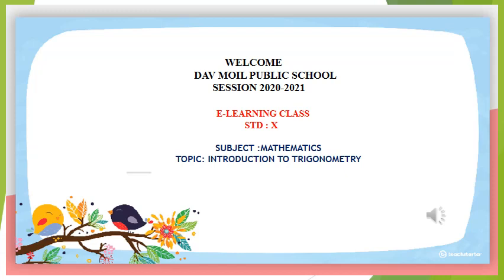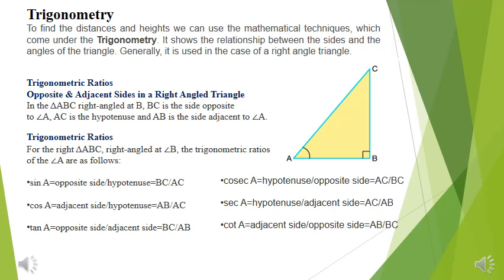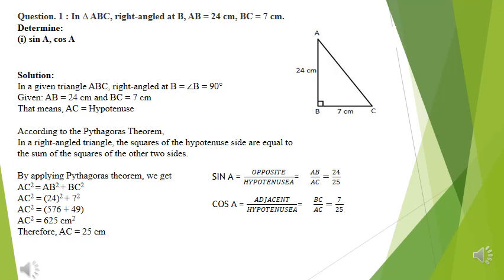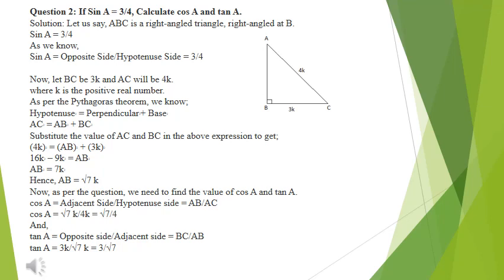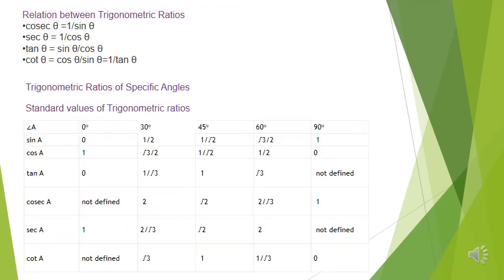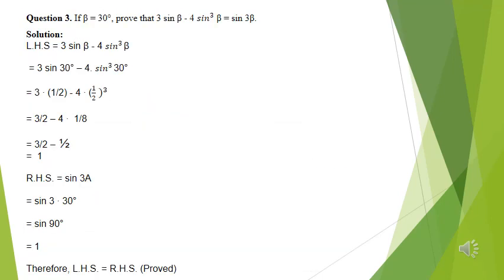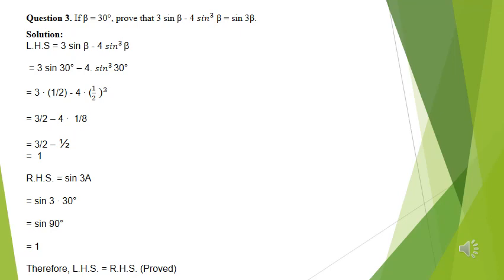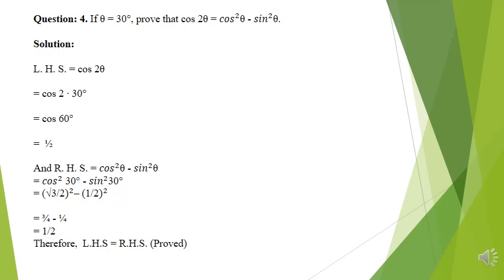STD X MATHEMATICS UNIT 8 1 INTRODUCTION TO TRIGOMOMETRY